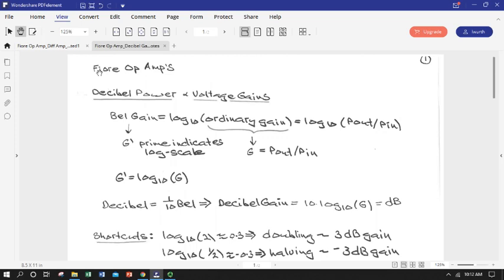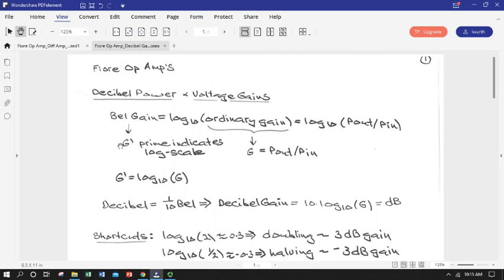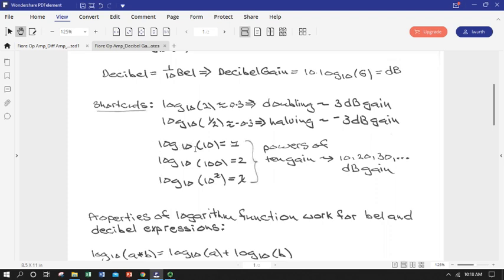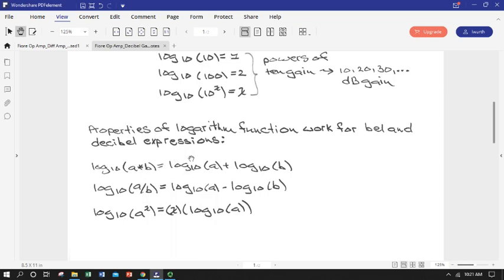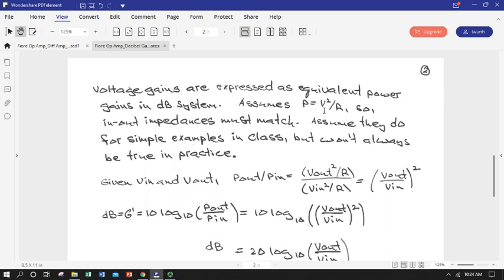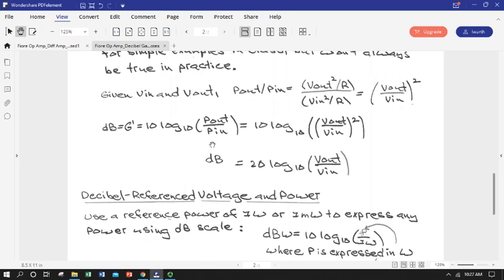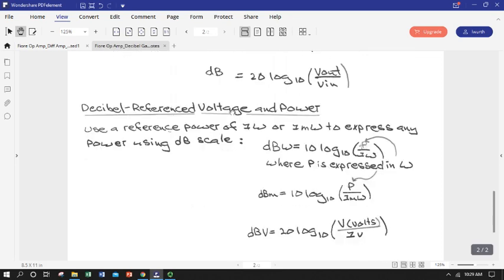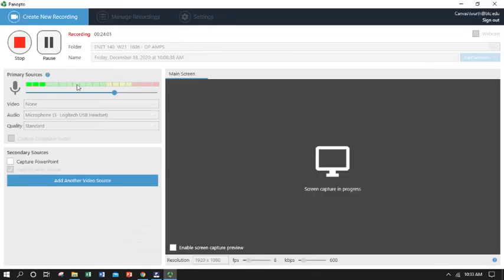Decibel Gain Expressions lecture one of two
Decibel gain theory and practice calculations (lecture one of two).